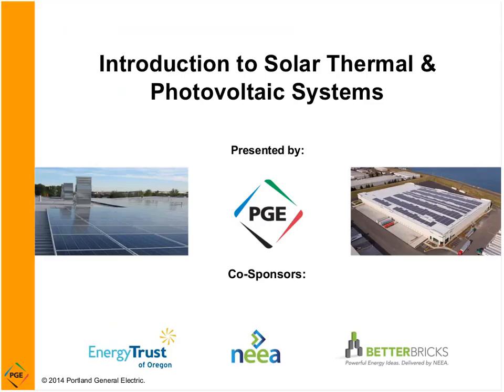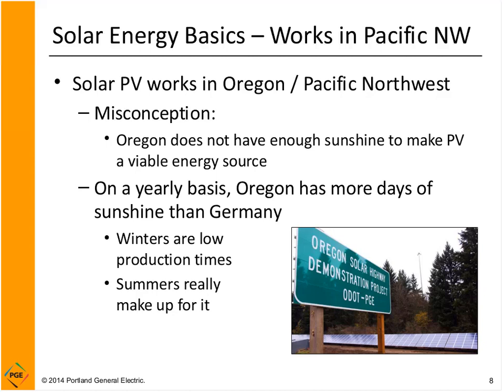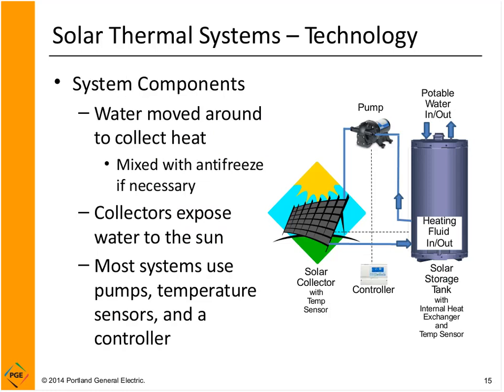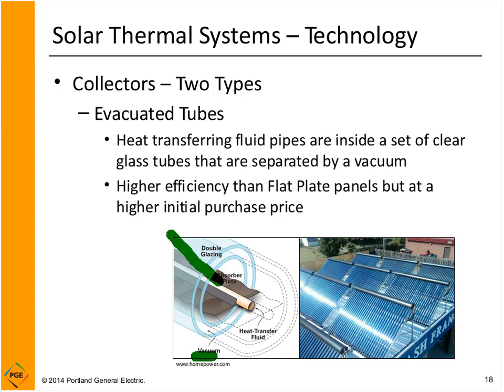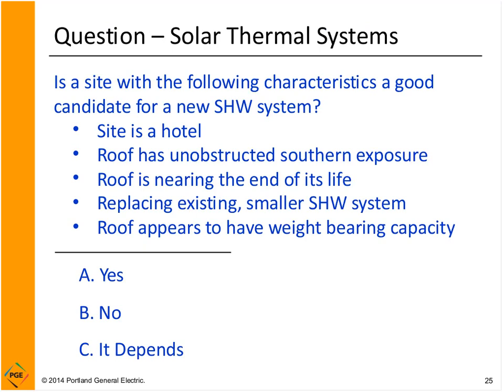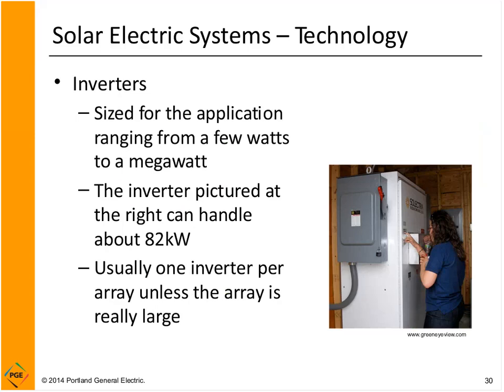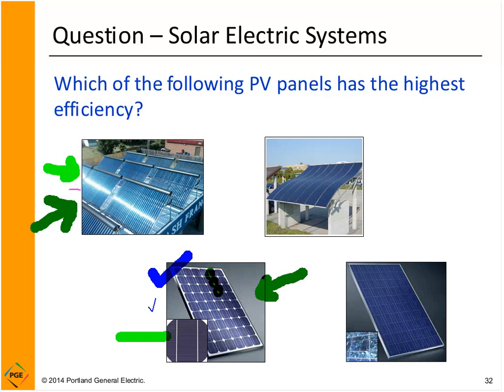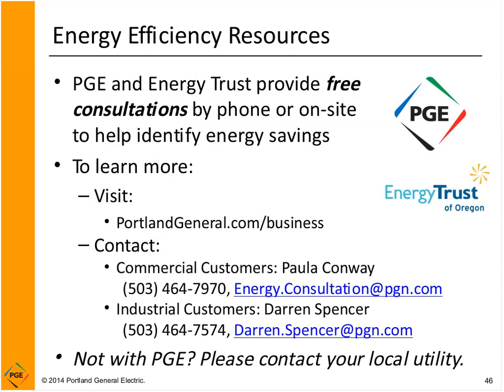Intro to Solar Systems Webinar, May 21, 2014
Though our state has a reputation for clouds and rain, western Oregon actually receives as much solar energy as the national average. During a year—s time, an Oregon solar system will produce as much energy as the same system installed in Florida. At this introduction webinar you will learn highlights from our half-day seminar, that will help business managers understand the basic components and economics of solar energy systems. The longevity, simplicity, and minimal resources used to produce heat and electricity from sunlight make this a highly sustainable technology for almost any commercial or industrial application.